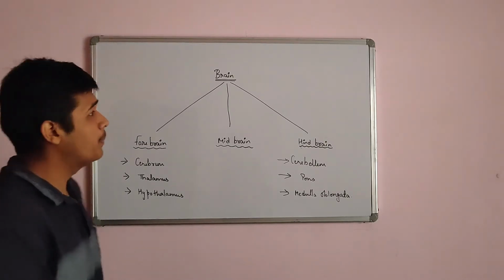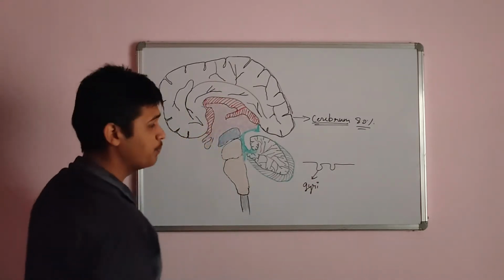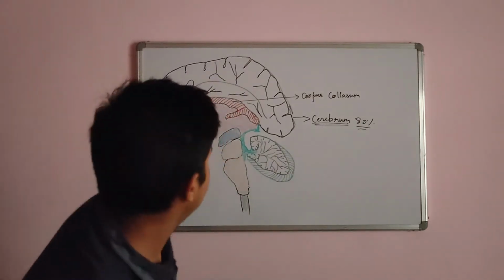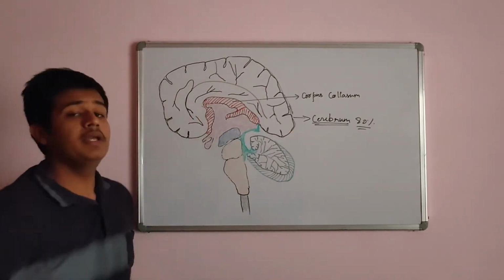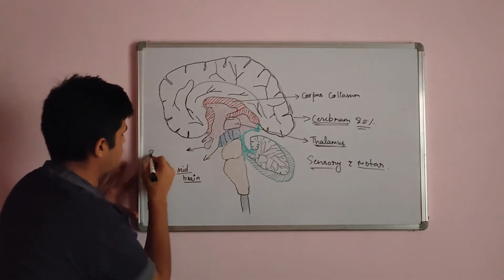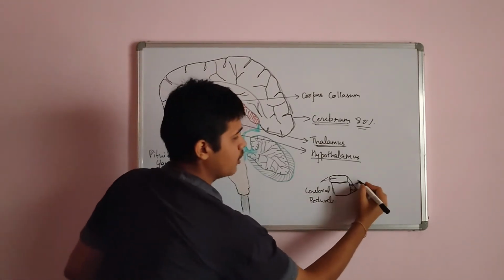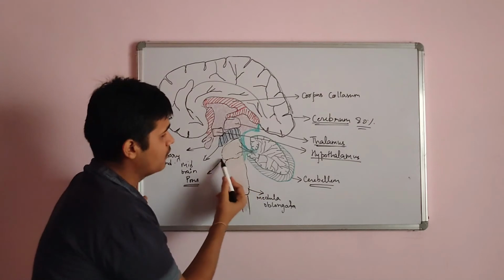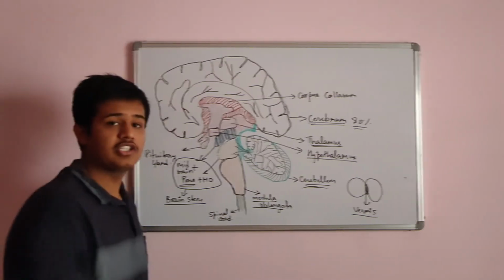structure and function of brain